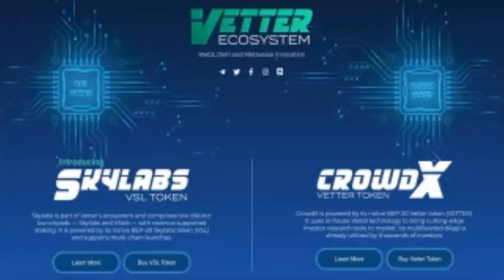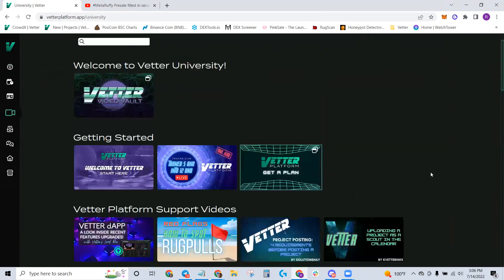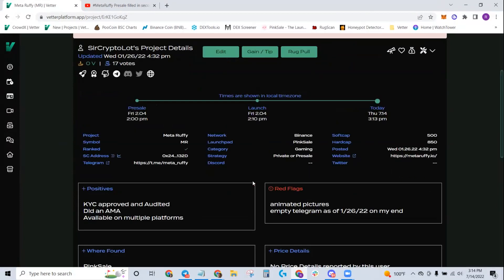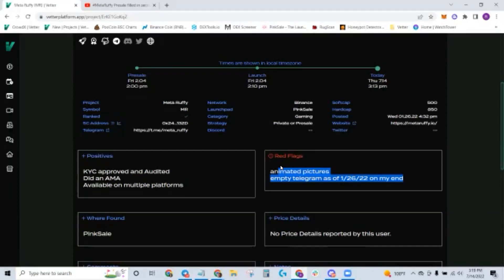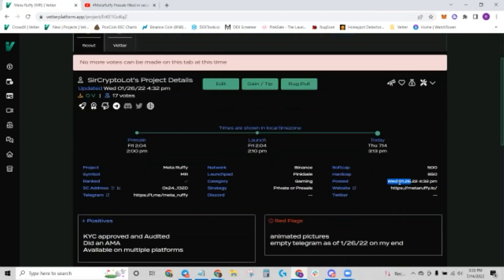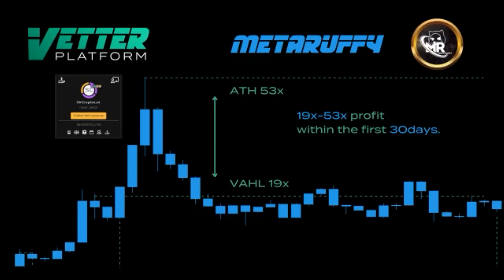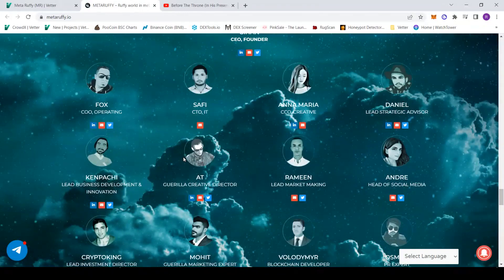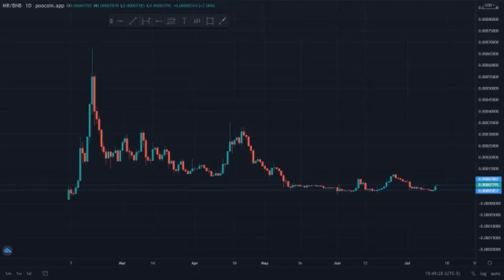What Does A Winning Team Look Like - MetaRuffy and LooBr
0:00 What Is Vetter
01:30 Can You Consistently Find Profitable Crypto Presales?
03:40 User Reported Gains
05:00 Artificial Intelligence and Crowdsourced Intelligence
06:00 Vetter University
08:30 CrowdX Calendar
13:40 Leverage
21:58 MetaRuffy
24:10 VAHL For MetaRuffy
30:55 How To Find Crypto Presales Early
31:40 Power OF Combining The Vetter Ecosystem And A Great Team
34:45 Interview with Faruk from MetaRuffy
47:35 Talk Is Cheap

To read the scouting and vetting reports here.